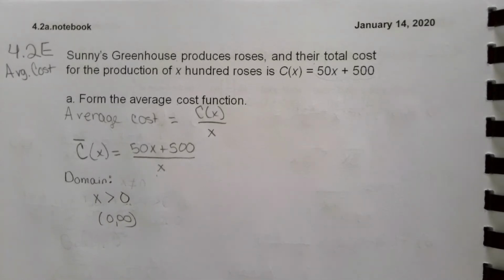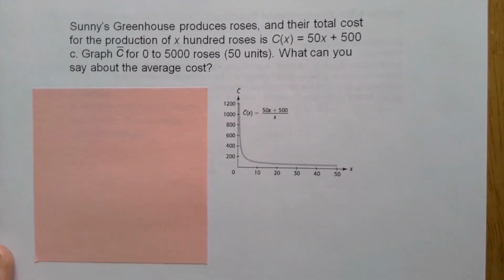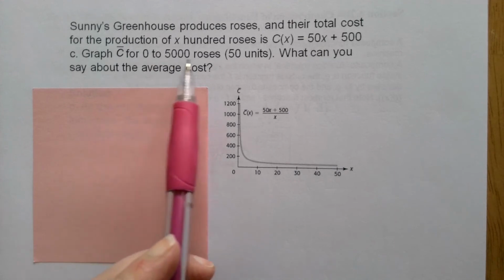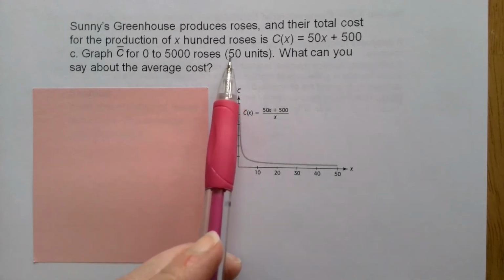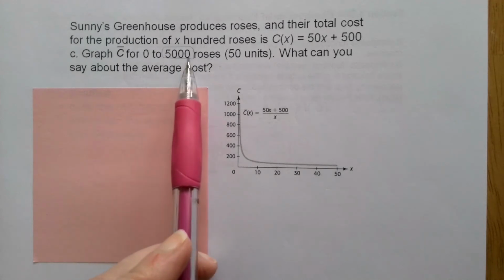4.2E Average Cost Function